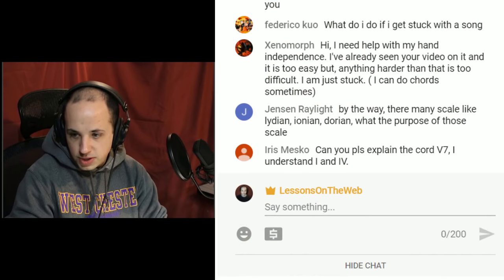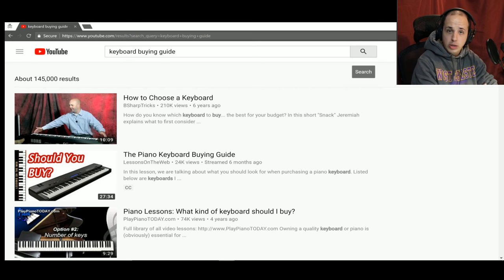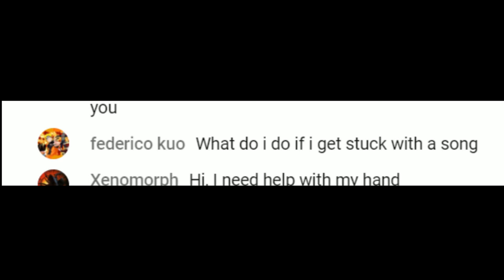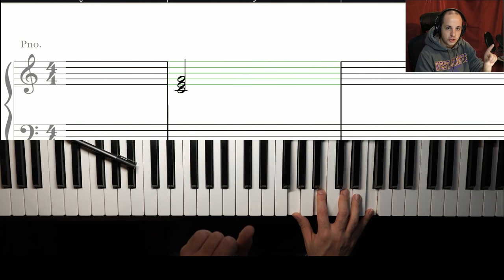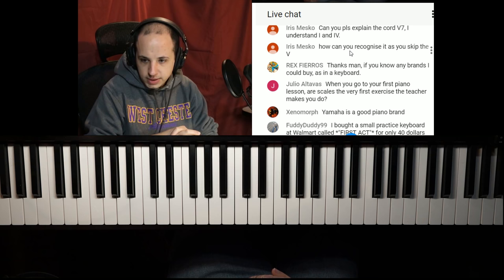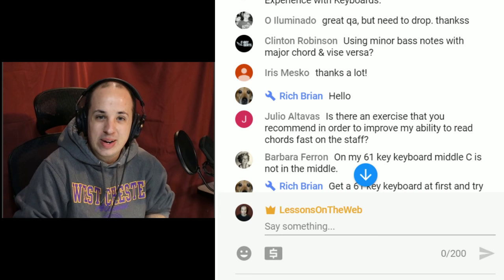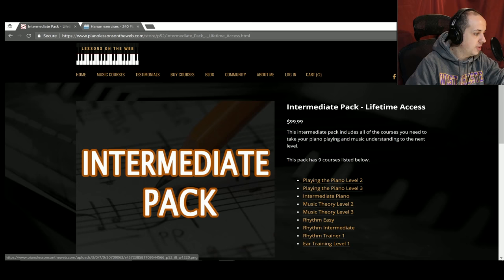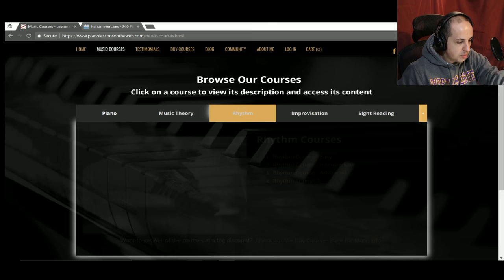I Answer Your Questions About Learning Piano Nov 12 2017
I answer your questions related to learning piano.  Nov 12 2017 edition.